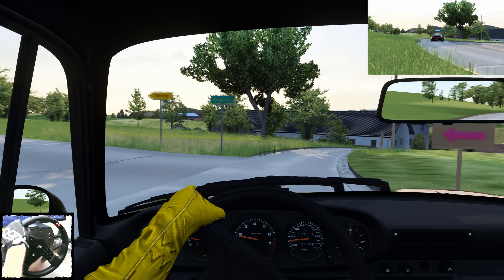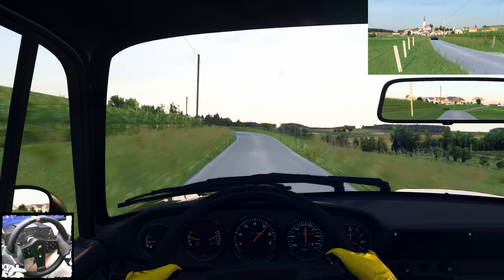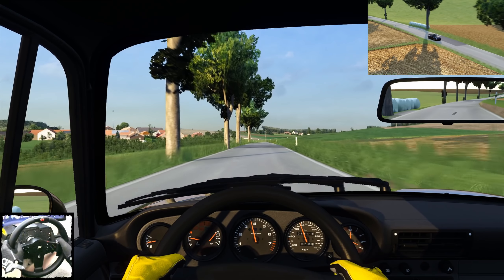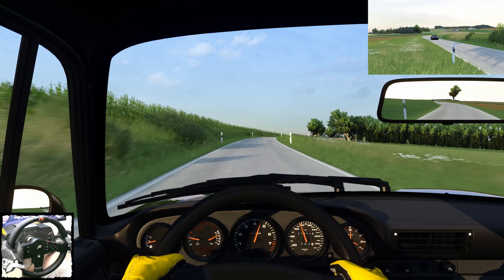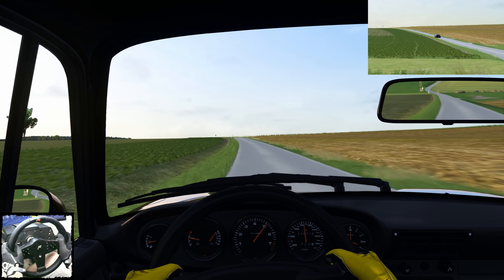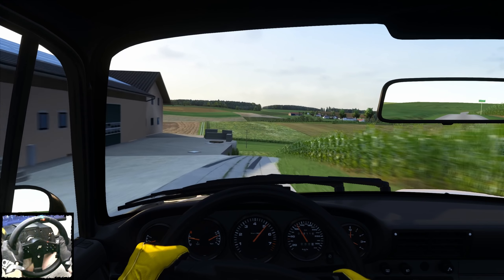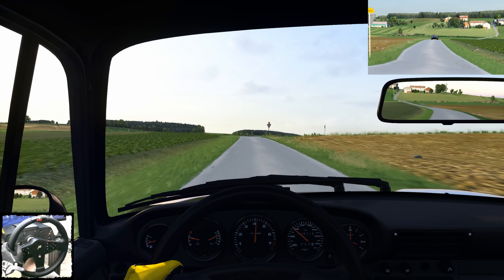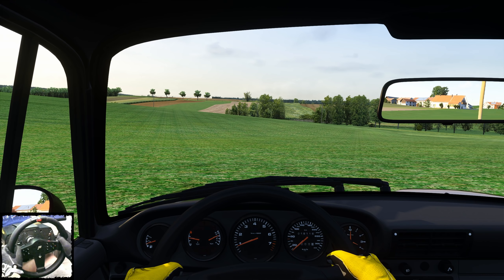Porsche 911 993 Turbo in Aspertsham - Assetto Corsa German Gameplay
Ein weiteres Mod-Highlight für Assetto Corsa! Der Porsche 911 993 Turbo ist da und kommt in 2 Versionen daher.
Um den "normalen" Turbo zu testen sind wir in Aspertsham unterwegs. Viel Spaß!

Assetto Corsa via Steam.

Unterstützt den Kanal und gebt ein Trinkgeld!

PC-Specs:

Motherboard: MSI X470 GAMING PRO
Prozessor: AMD Ryzen 7 2700X
RAM: 16GB G.Skill RipJaws V 3200 Mhz
Grafikkarte: NVIDIA GTX 980ti
Lüfter: Alpenföhn Himalaya
Netzteil: be quiet! PurePower 11 600W
Gehäuse: FRACTAL Define R4 Black Pearl
DVD-Brenner: LG GH24NS
Festplatte: Seagate Barracuda 7200 2TB
Externe Festplatte: Toshiba Canvio 3TB
Monitor: BenQ EX3203R
Lenkrad: Fanatec CSL Elite
Pedale: Loadcell Pedals -
Schaltung: TH8A Shifter
Mikro: Rode NT1A
Headset: Beyerdynamics DT 990 pro